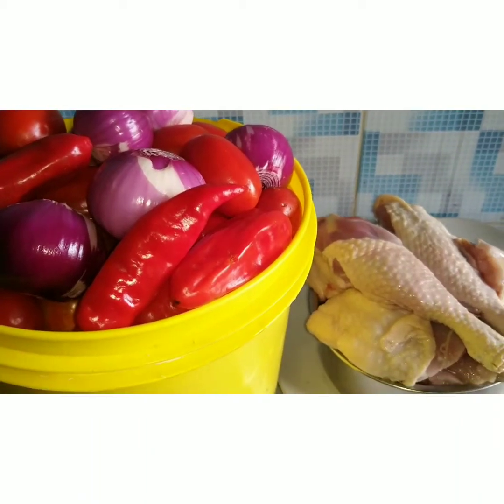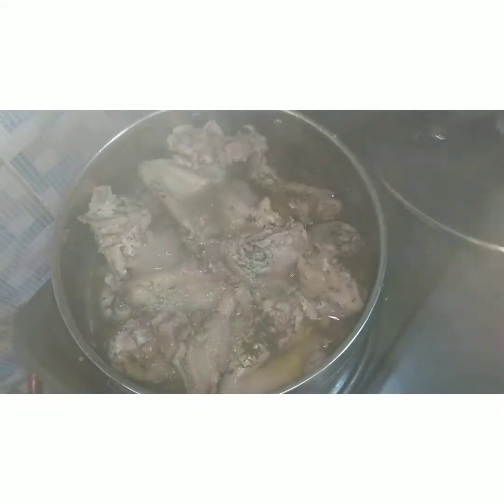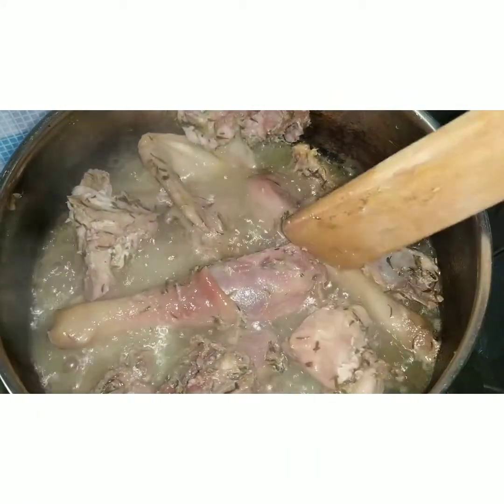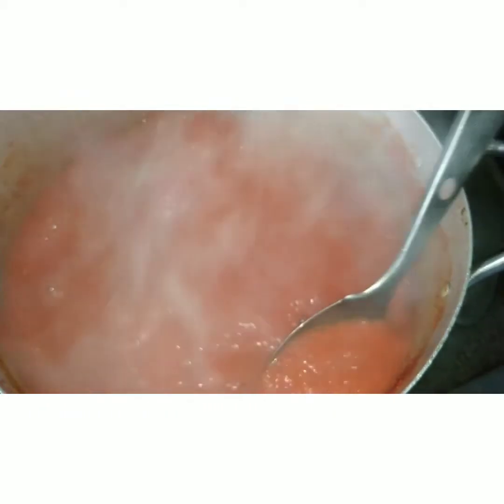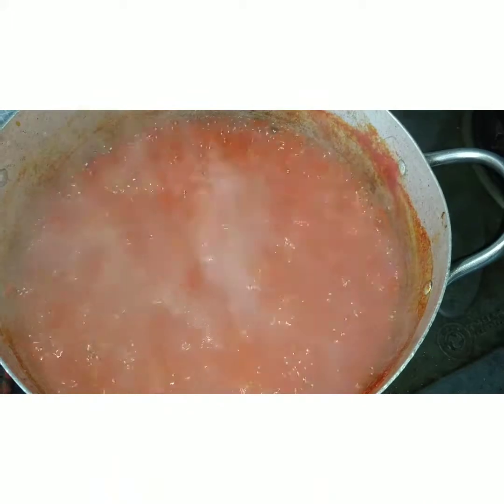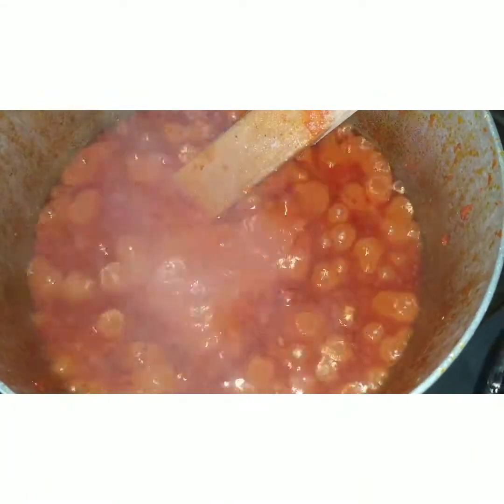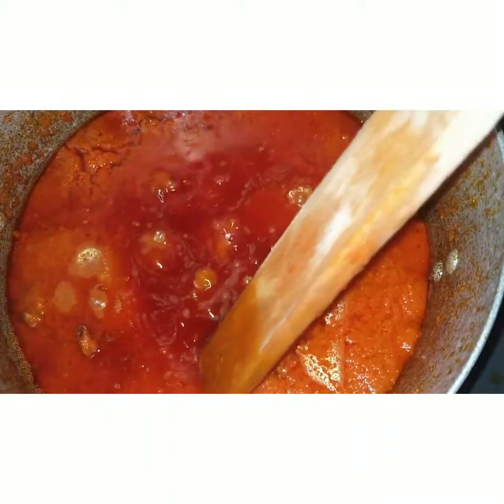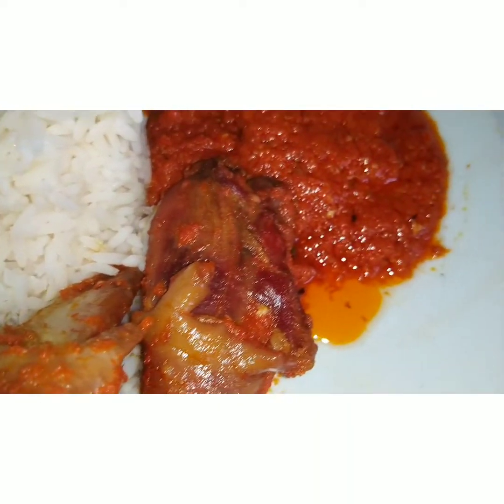Item7deals Kitchen Tomato Stew 1